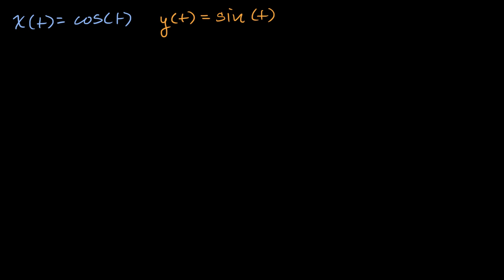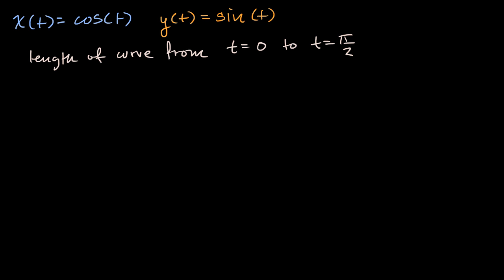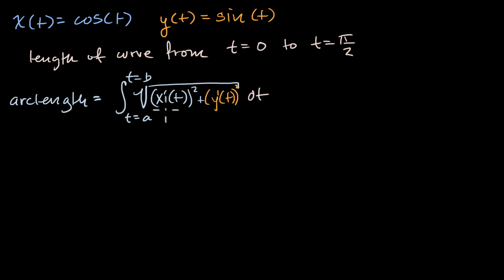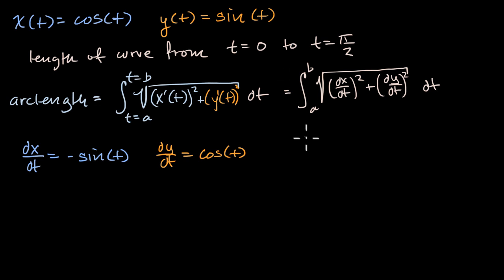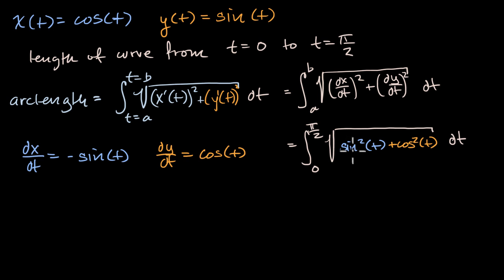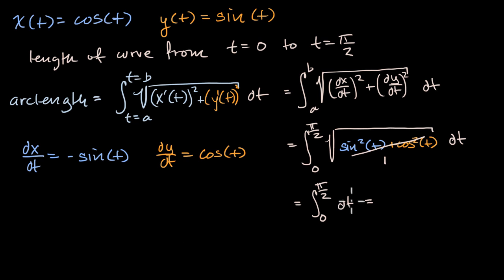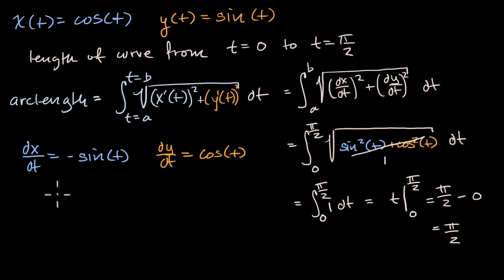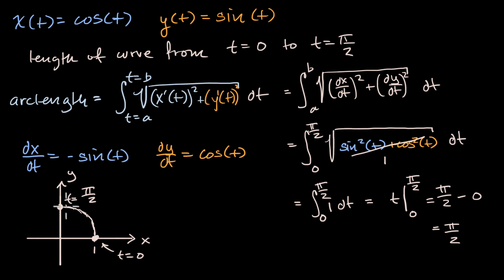Worked example: Parametric arc length | AP Calculus BC | Khan Academy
Courses on Khan Academy are always 100% free. Start practicing—and saving your progress—now

Finding the length of the parametric curve _=cos(_), _=sin(_) from _=0 to _=¹/2, using the formula for arc length of a parametric curve.